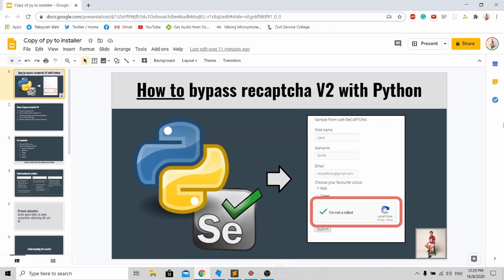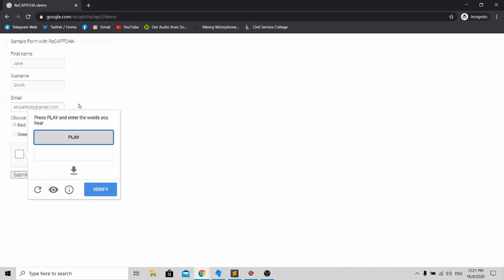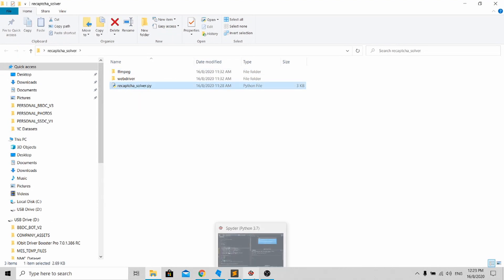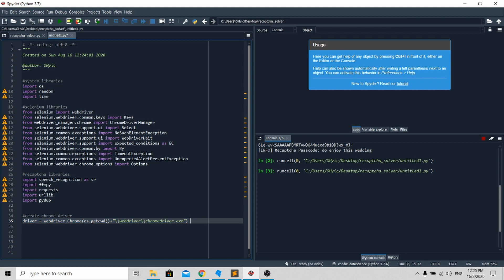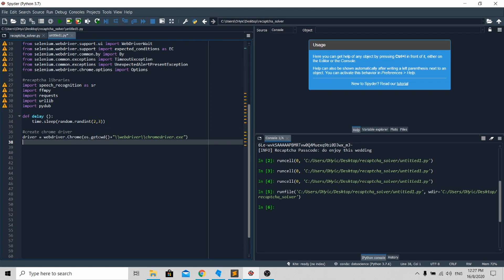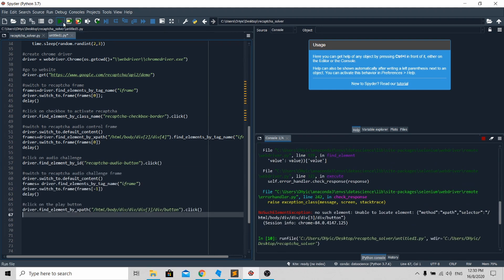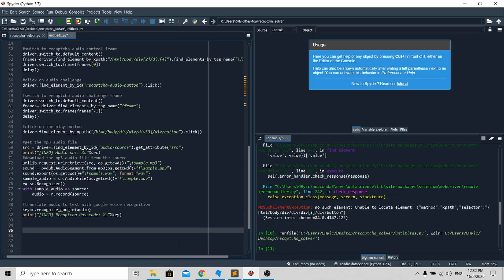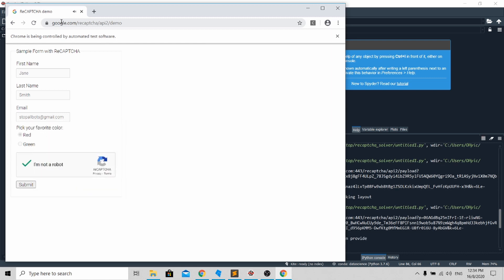How to bypass recaptcha V2 with Python [Educational Video]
[Educational Video]
This is a purely educational video to increase awareness of Recaptcha vulnerability and protection.

This tutorial will guide you through the process of bypassing ReCaptcha with Python and Selenium.